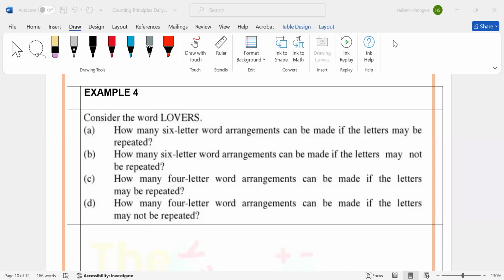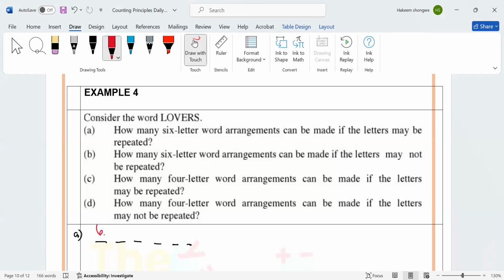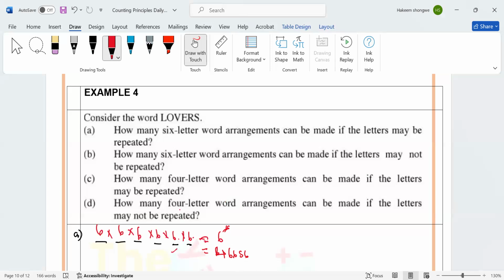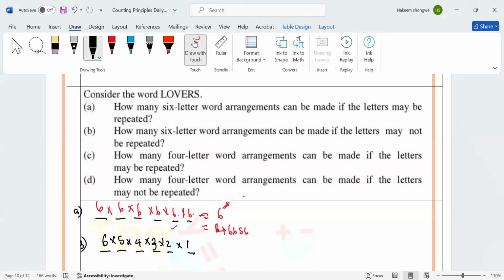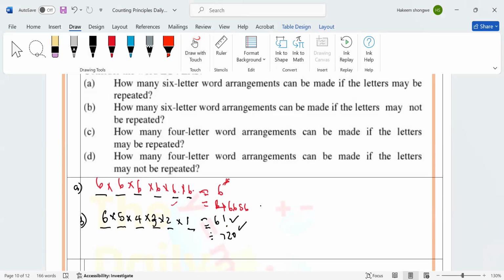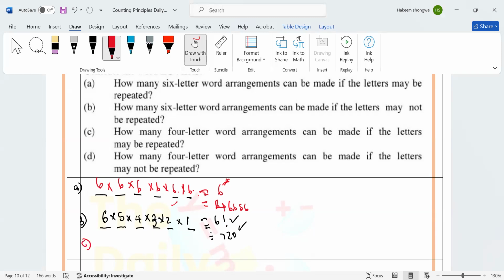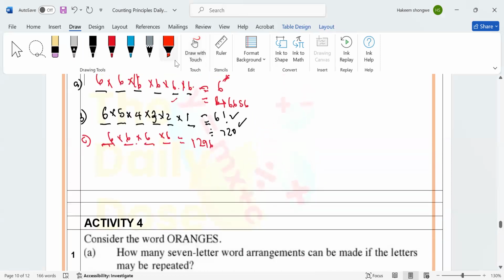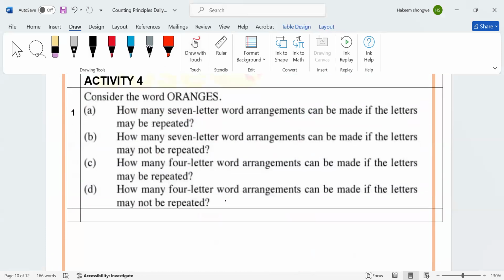🔤✨ “Word Wonders: Arranging Letters with No Repeats”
Learn how to calculate the number of different word arrangements when all the letters are unique. This guide explains how to apply factorials and the Counting Principle to find every possible arrangement quickly and confidently. Perfect for mastering permutations in probability, combinatorics, and exam prep!